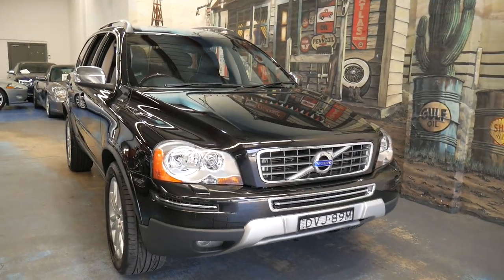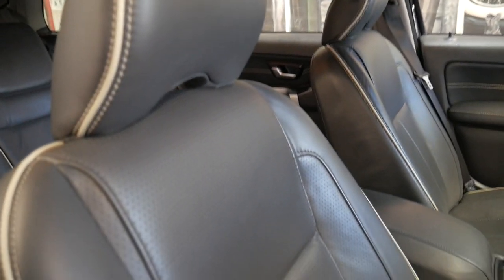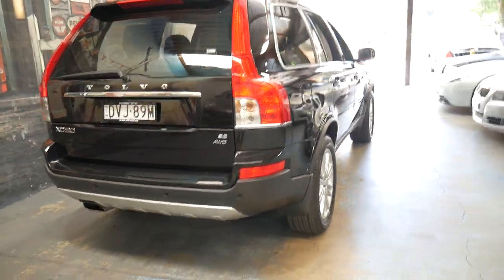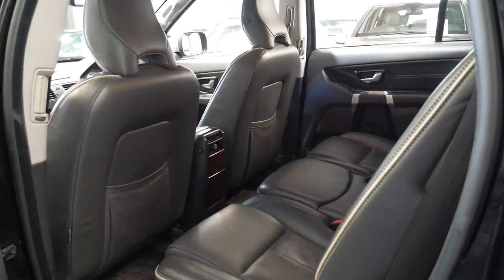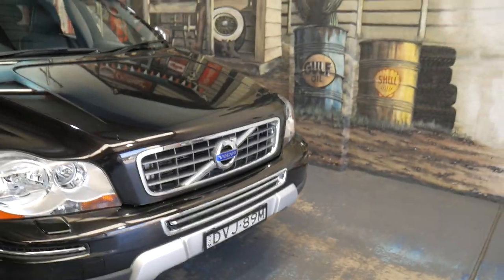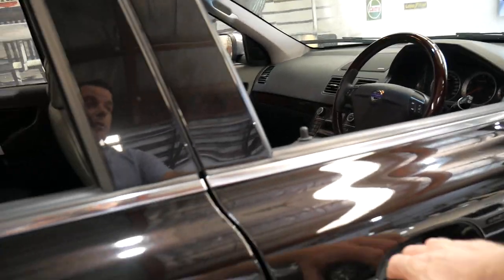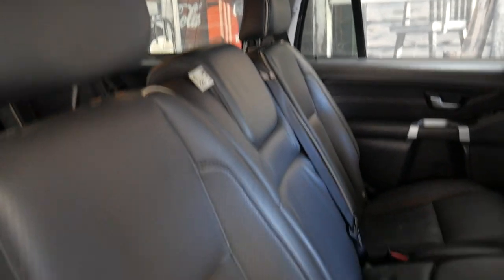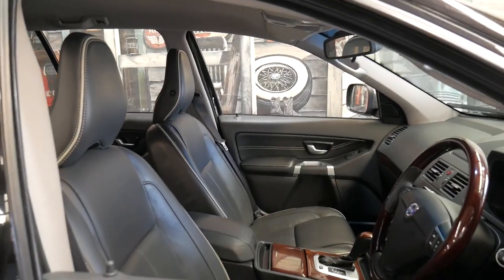Volvo XC90 Executive - 2010